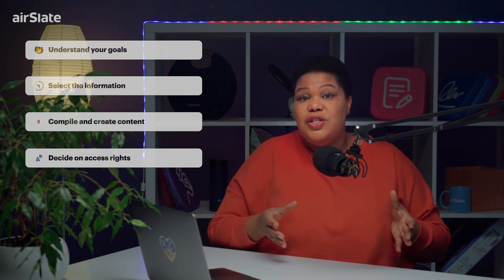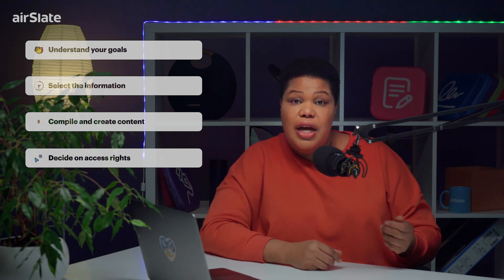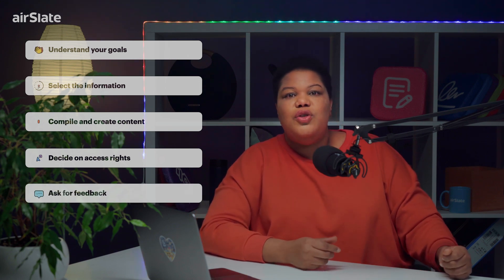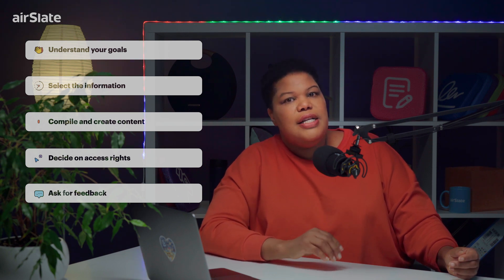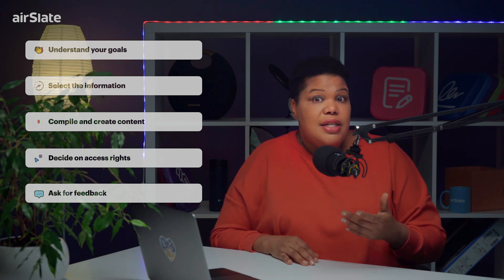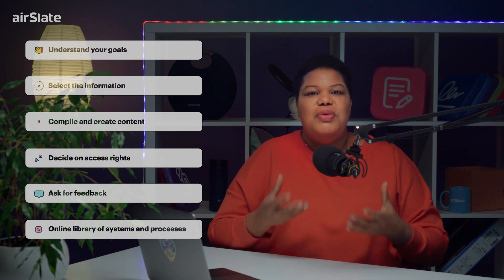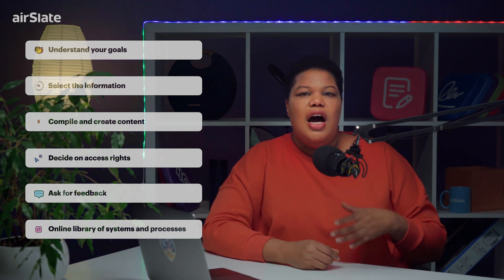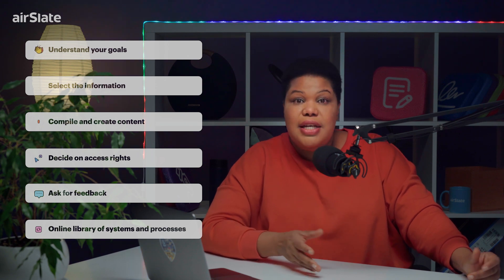How to Create an Internal Knowledge Base?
In today's fast-paced business world, internal knowledge management is increasingly important to ensure that your employees are well-informed and able to work effectively. If you're looking to improve your internal knowledge base, this comprehensive guide is for you. In this video, we will cover everything you need to know about creating and maintaining an internal knowledge base that is accessible, efficient, and user-friendly.

We'll start by discussing what an internal knowledge base is and why it's important, then move on to the key elements you need to consider when building your own. This includes choosing the right platform, establishing a system for organizing and categorizing information, and ensuring that your knowledge base is easily searchable.

We'll also explore some advanced tips and tricks for optimizing your internal knowledge base, such as integrating it with other tools and systems, using analytics to track usage and engagement, and leveraging automation tools to streamline content creation and maintenance.

By the end of this video, you'll have a clear understanding of how to create and manage an internal knowledge base that not only meets your organization's needs but also drives productivity, efficiency, and employee satisfaction. So, get ready to master internal knowledge management and take your organization to the next level!

🔵 Partner with the most powerful business automation platform to delight your customers

🔵 Find everything you need to know about the latest business automation trends